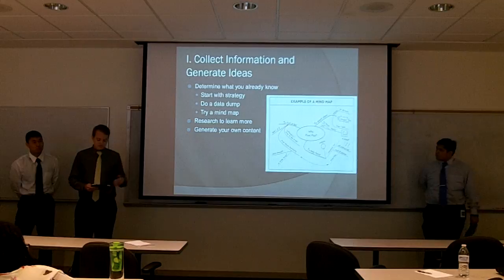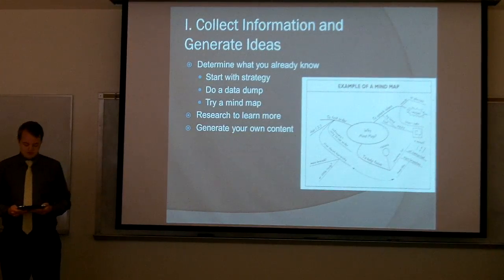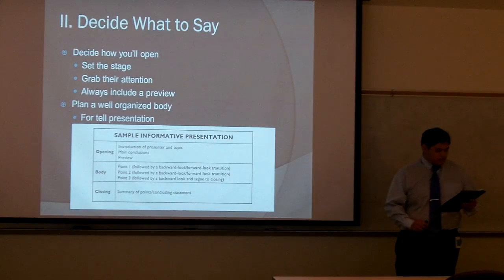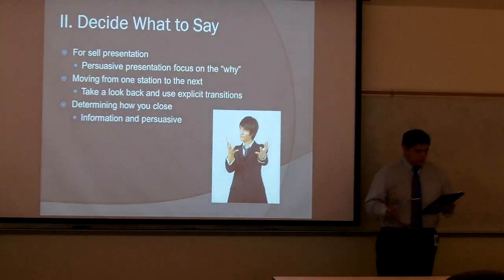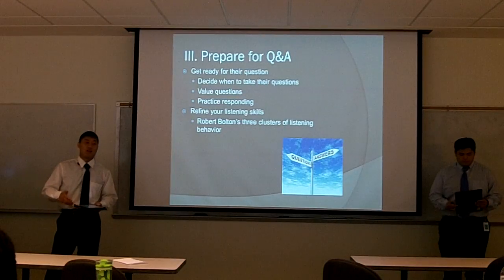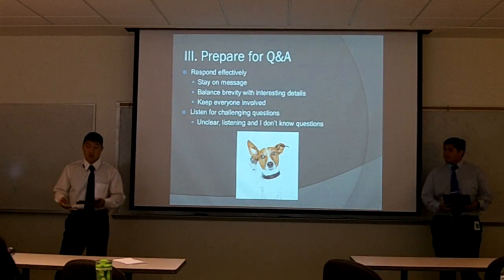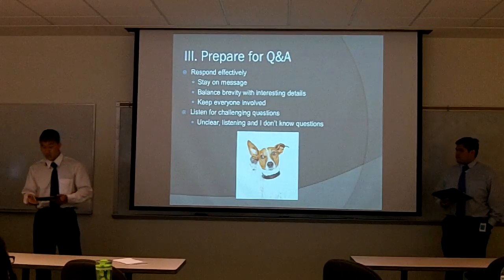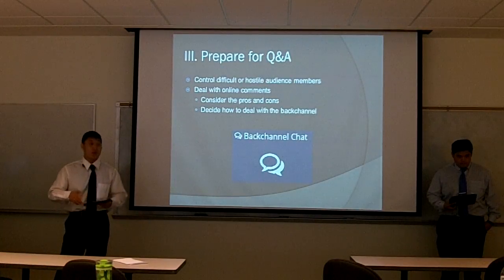Craft the Content Team 9 7 7 15